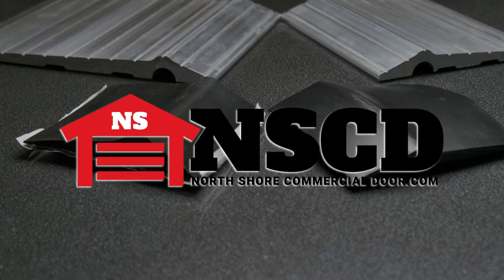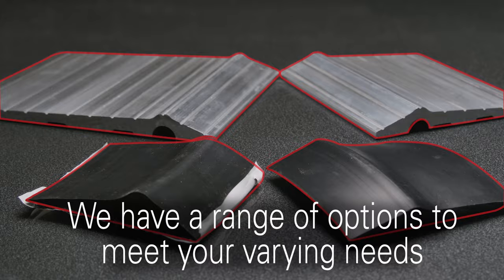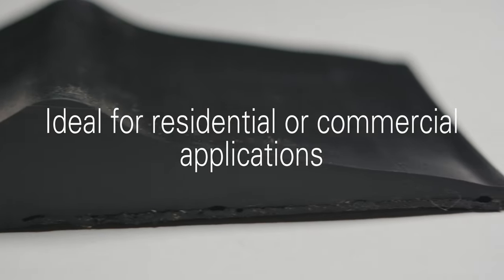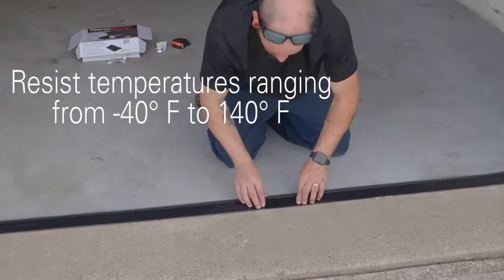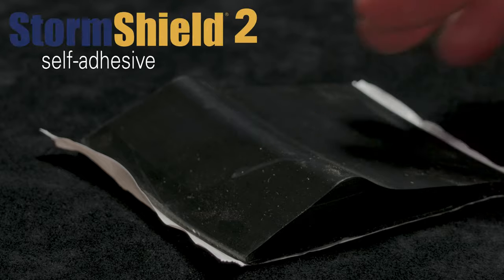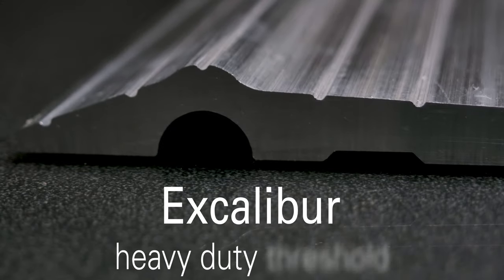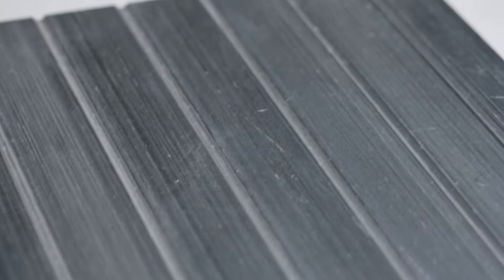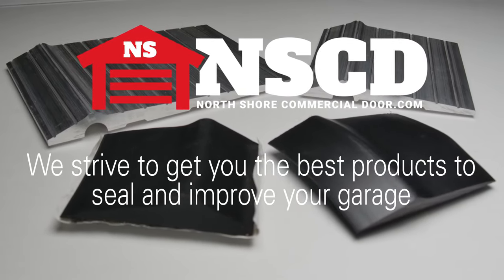Garage Door Threshold from North Shore Commercial Door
Once you’ve added weather seal to the top, sides, and bottom of your garage door, there’s one more essential piece to ensure your satisfaction: a threshold. North Shore Commercial Door has all the right products for your project with heavy-duty aluminum Excalibur or durable PVC StormShield thresholds manufactured in the USA by Action Industries. North Shore Commercial Door has all the threshold solutions you need to.